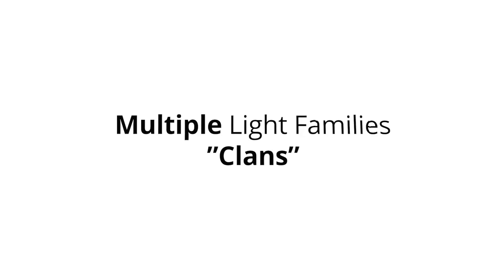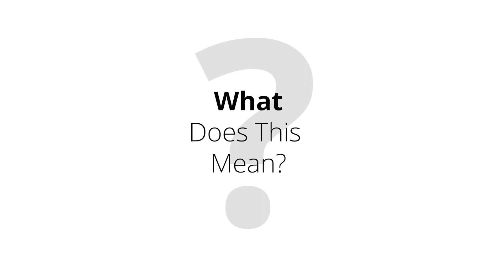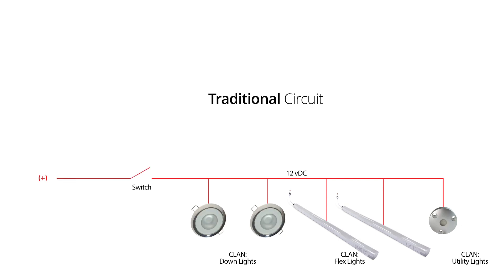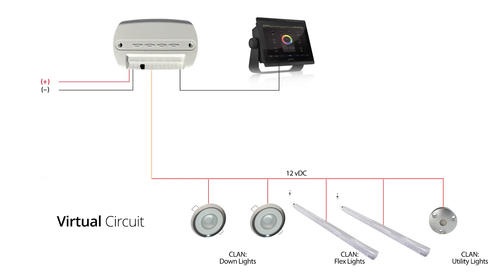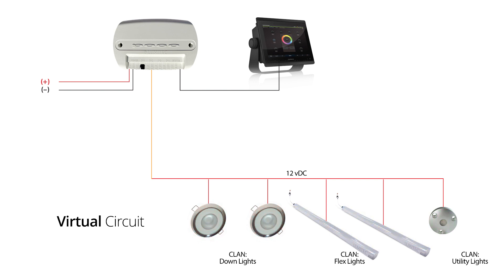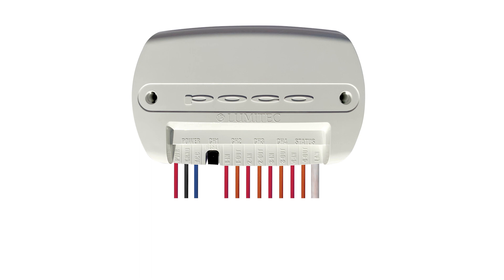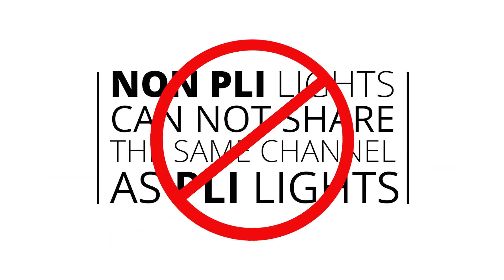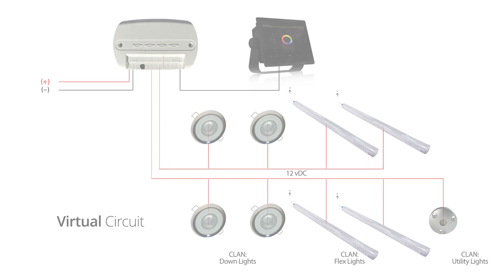Poco 3.0 Training - What is a Virtual Circuit?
Learn how to best use virtual circuits when adding lights to the Lumitec Poco Digital Lighting Control System. The virtual circuits feature of the Poco system allows you to place multiple light families on the same circuit/channel yet have them receive separate commands.